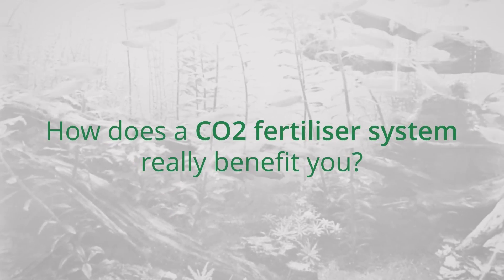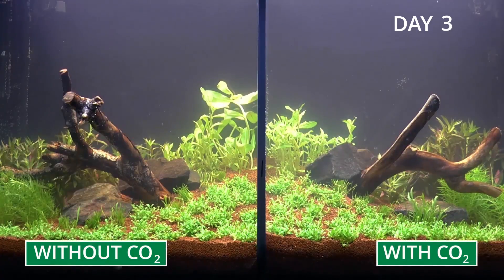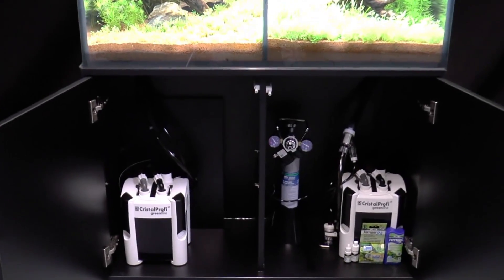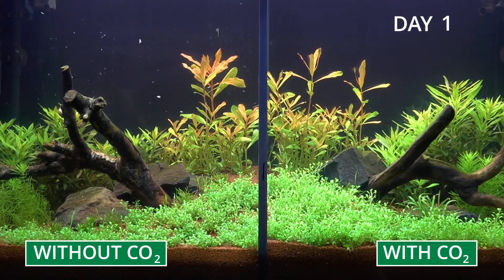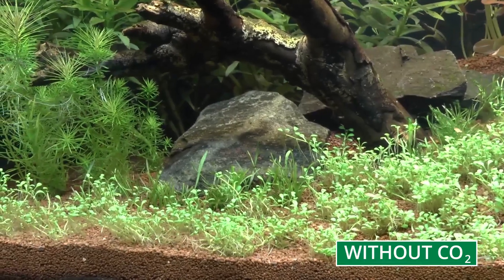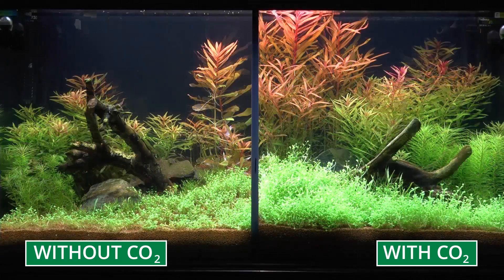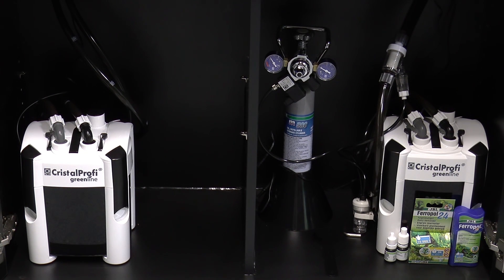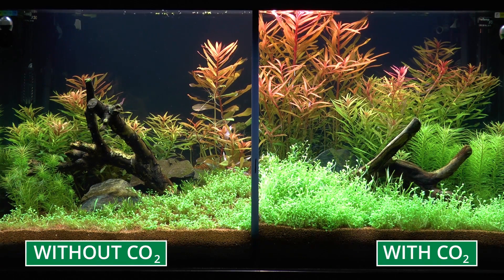Plant aquarium in fast motion with or without CO2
Have you ever had the chance to see how big the difference really is between a plant aquarium with and without CO2 fertilisation?